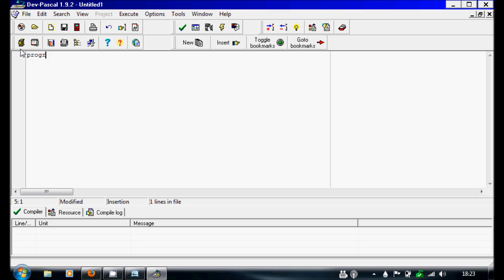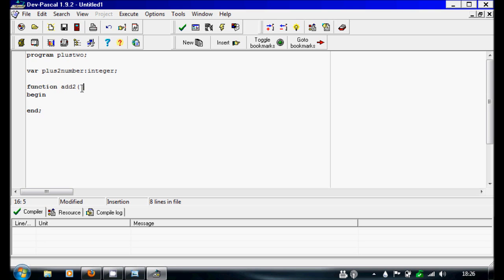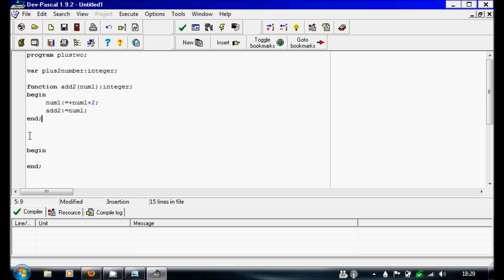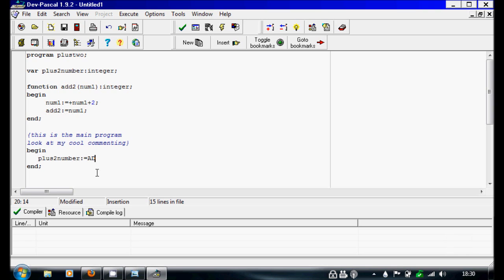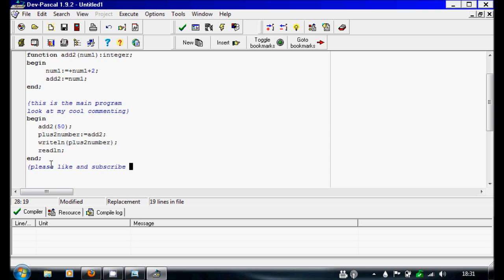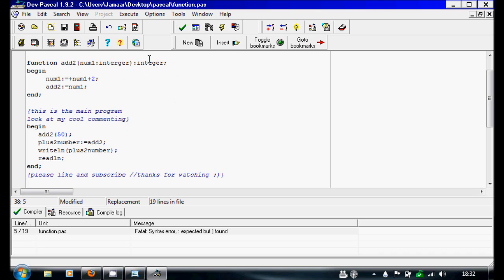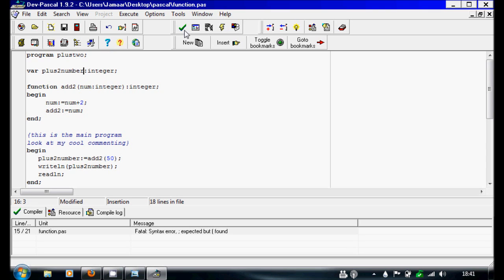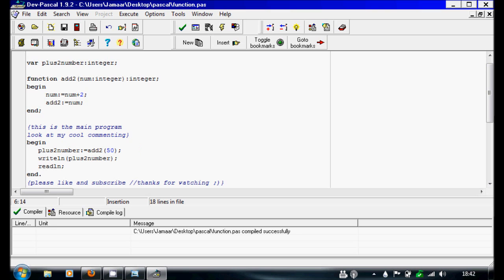pascal tutorial- 11 Funtions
awks moment i meant funtion insteasd of procedure at the start